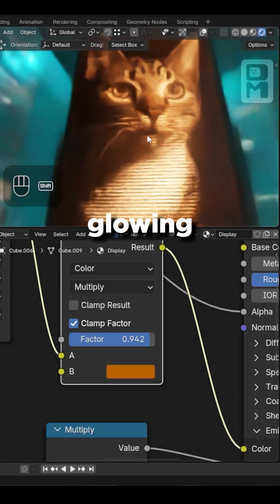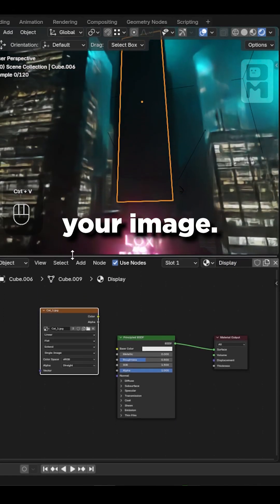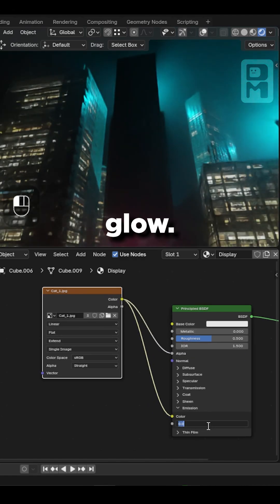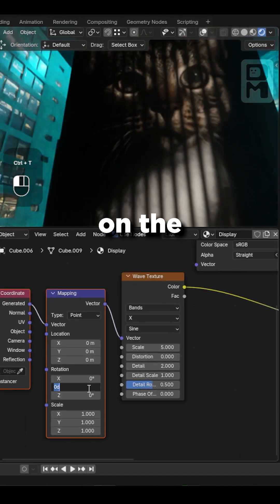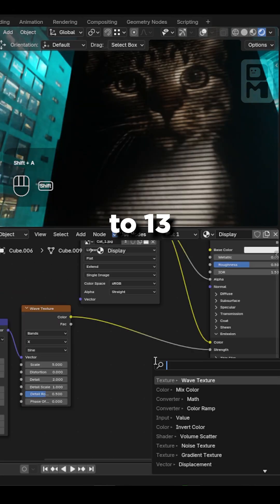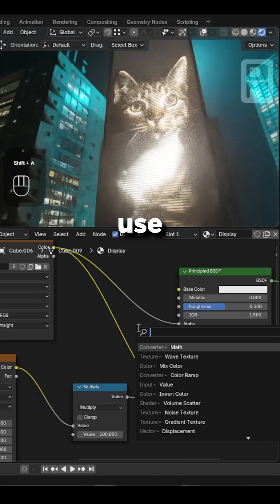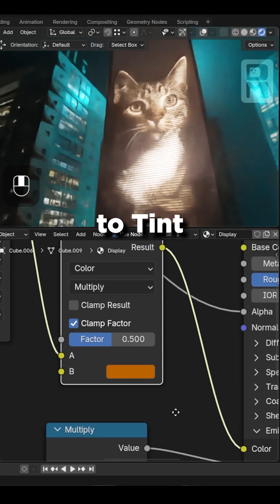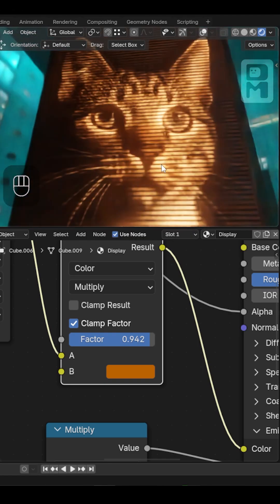Huge LED display style material in Blender#blender